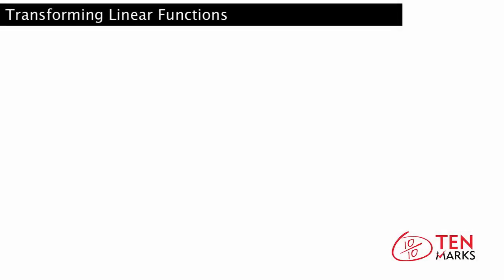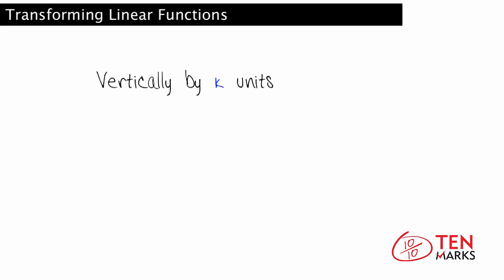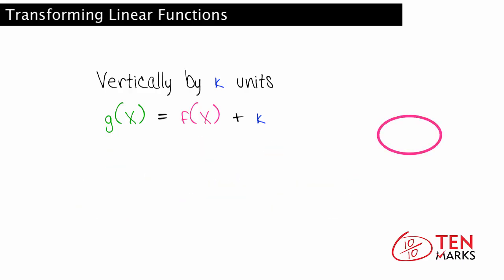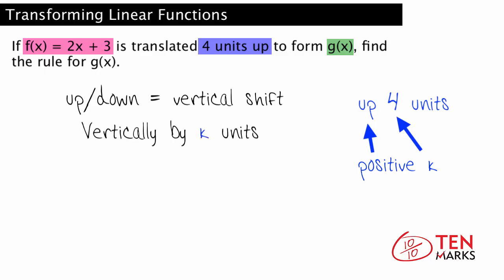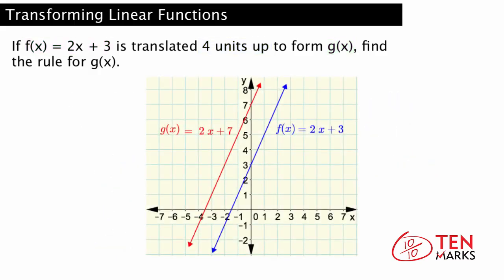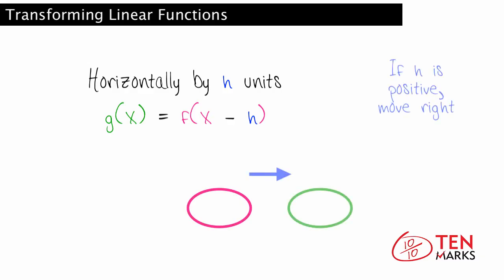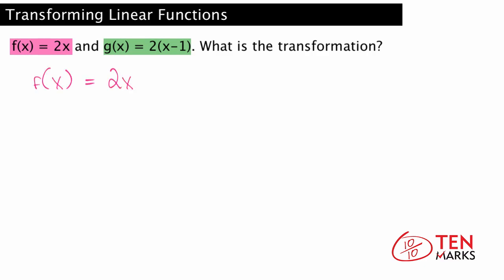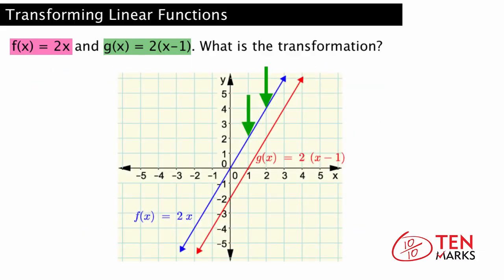Transforming Linear Functions (F-BF.3)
"This lesson describes what happens when linear functions are translated or when the value of a constant changes.